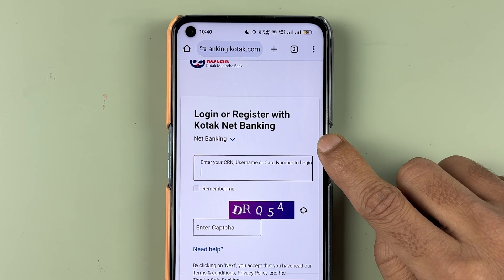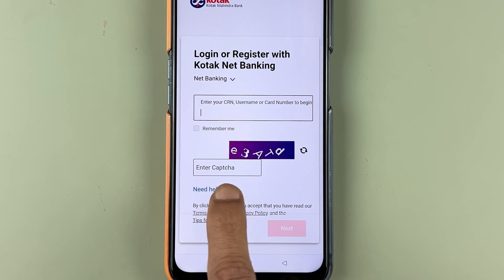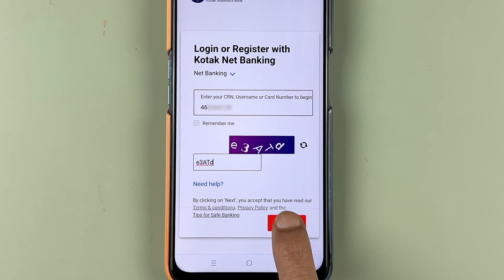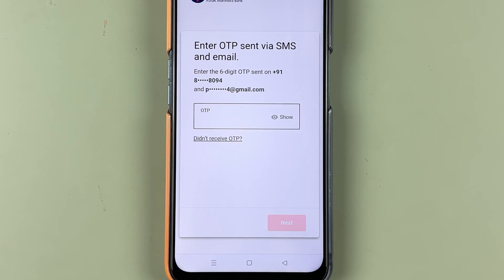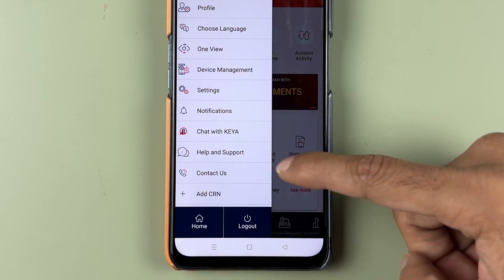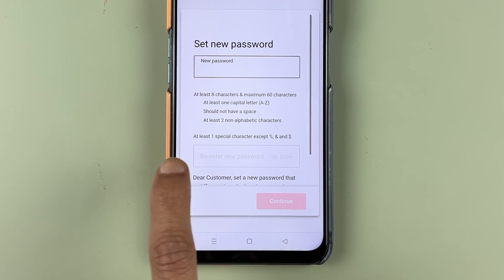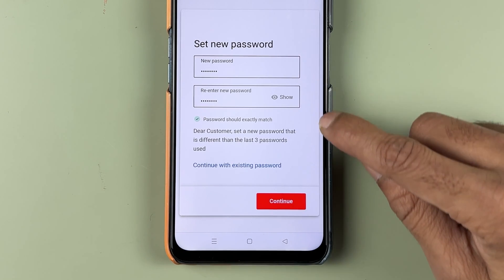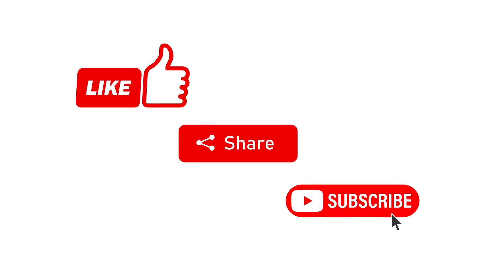Change or Reset Kotak Net Banking Password in case Forgotten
Learn how to change or reset Kotak Net Banking Password in case forgotten. This video in English explains all the steps to change or reset Kotak Mahindra Net Banking Password. To reset your net banking password in Kotak, open any browser in your mobile and follow the steps given in the video.

How to change or reset Kotak Net Banking Password explained in English.